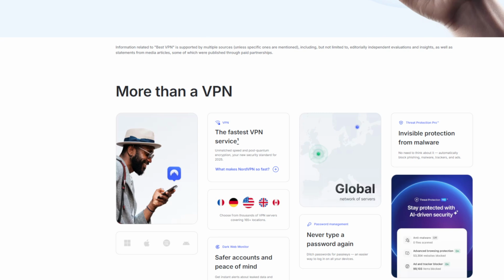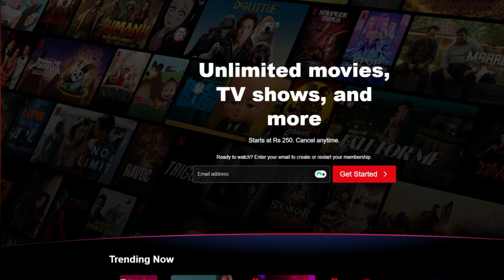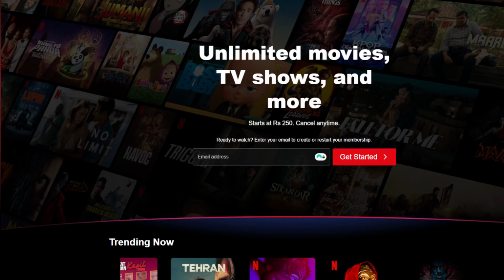How to Watch US Netflix With NordVPN (Step-by-Step 2025)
How to Watch US Netflix With NordVPN (Step-by-Step) is a complete guide that shows you exactly how to access US Netflix from anywhere using NordVPN. If you’ve ever wanted to unlock Netflix shows and movies that are only available in the United States, this step-by-step tutorial will make it simple and easy.

In this video, you’ll learn how to watch US Netflix with NordVPN on your iPhone, Android, or laptop. We’ll cover everything from downloading NordVPN, connecting to a US server, and bypassing geo-restrictions to start streaming your favorite content instantly.

✅ Learn how to watch US Netflix with NordVPN step by step
✅ Use NordVPN to unblock Netflix US securely
✅ Works on mobile devices, laptops, and smart TVs
✅ Protect your privacy, hide your IP address, and stream safely

By the end of this tutorial, you’ll know exactly how to use NordVPN to access US Netflix and enjoy full access to all American Netflix content without restrictions.